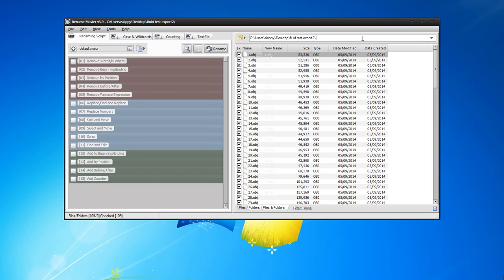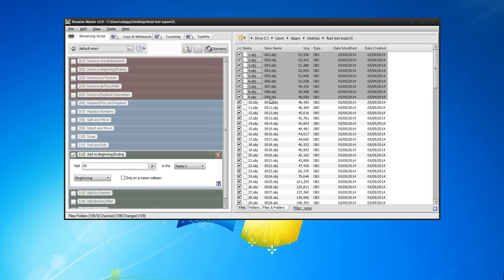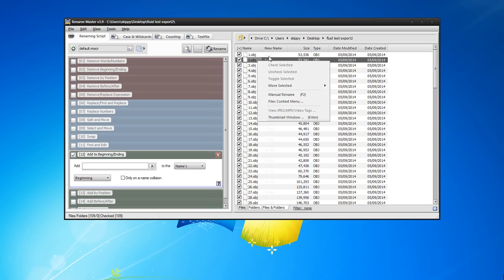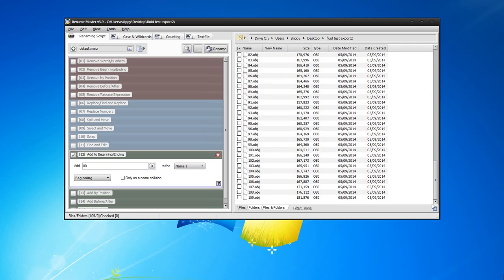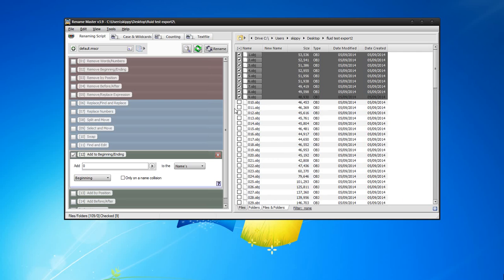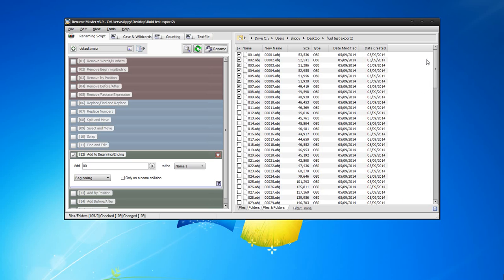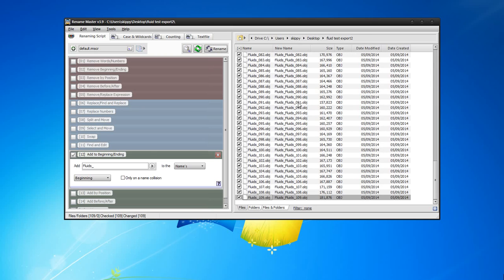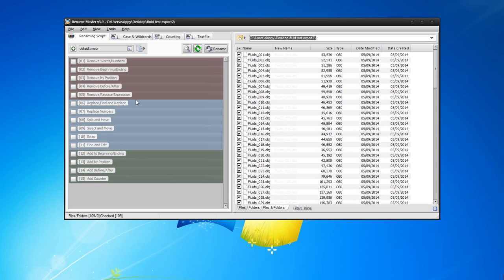LightWave 3party - Rename Master *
free renamer